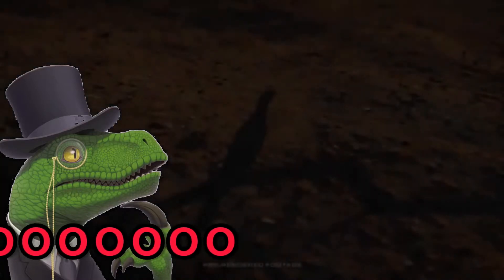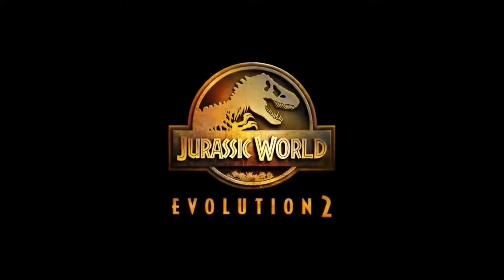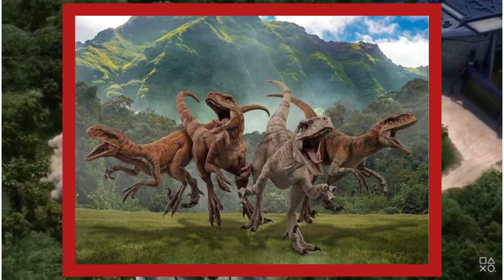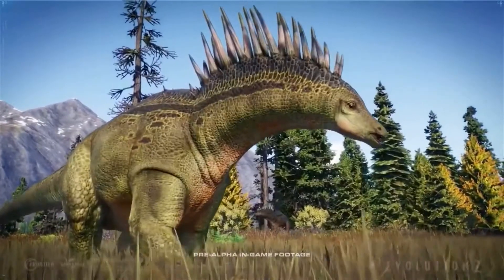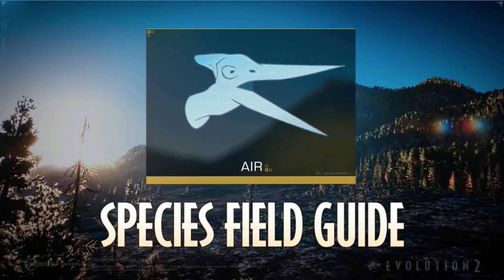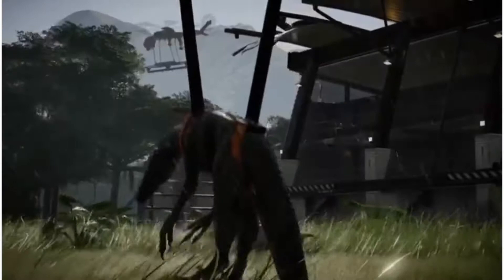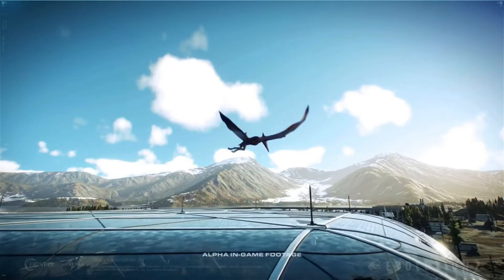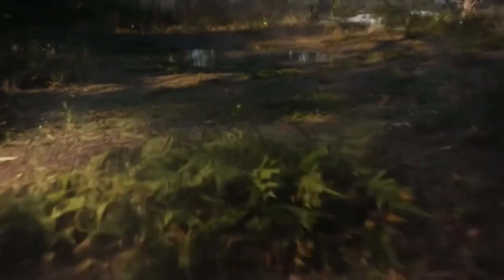Jurassic World Dominion DLC in JWE2?!? | Jurassic World Evolution 2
Theorising about what could be contained in the possible Jurassic World Dominion DLC for JWE2.